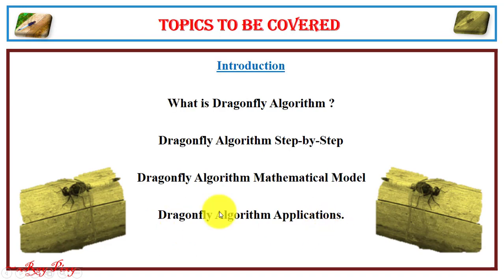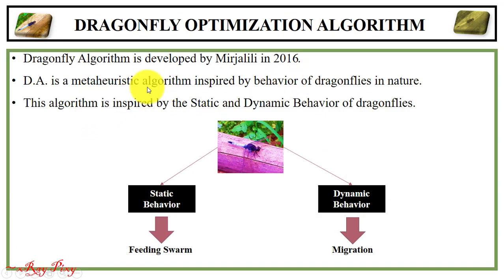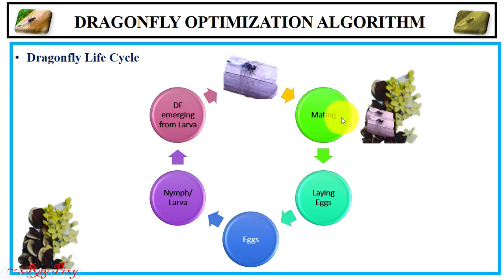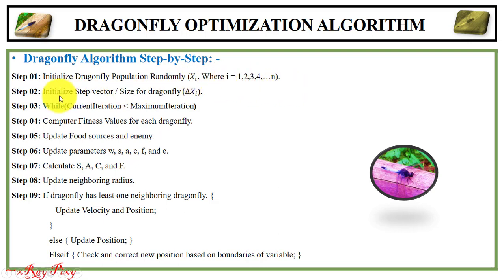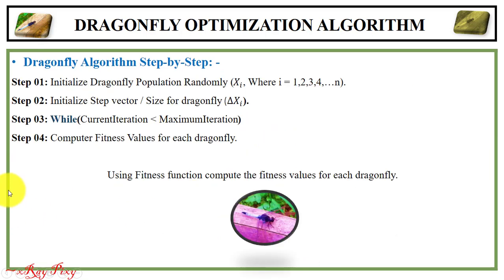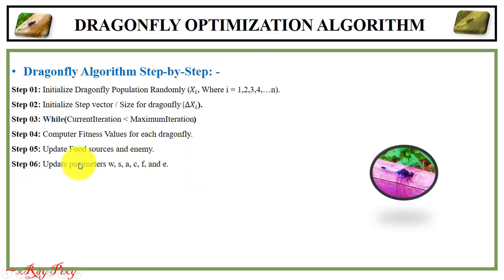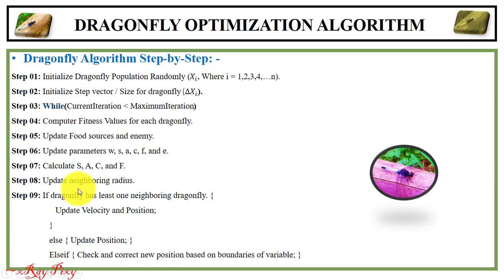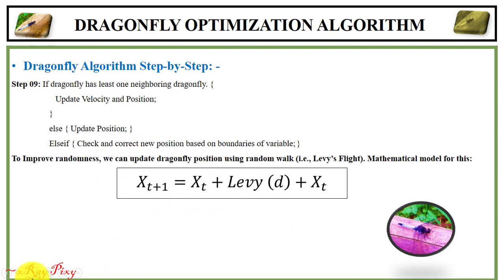Learn Dragonfly Optimization Algorithm Step-by-Step with Example🌞🌞🌿 ~xRay Pixy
Dragonfly Algorithm is developed by Mirjalili in 2016.
Dragonfly Algorithm is a metaheuristic algorithm inspired by the behavior of dragonflies in nature.
There are about 5000 known species of dragonflies.
Dragonfly is a symbol of Strength, Courage, and Happiness in Japan.

dragonfly algorithm matlab code
Dragonfly Algorithm Toolbox

dragonfly optimization algorithm

Modern Optimization Book

Search and Optimization by Metaheuristics

-- Other Metaheuristics Algorithms ---